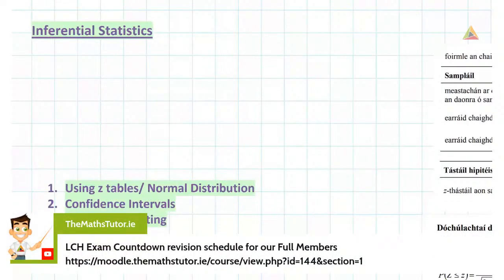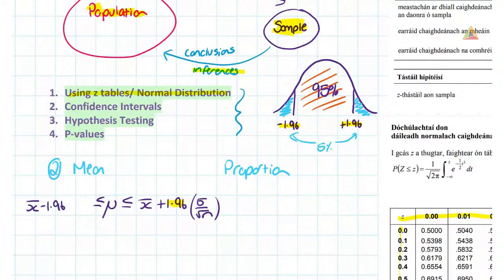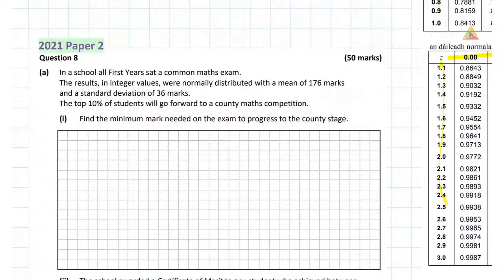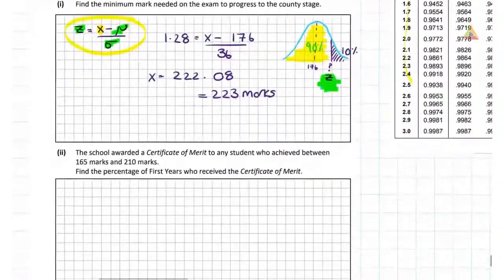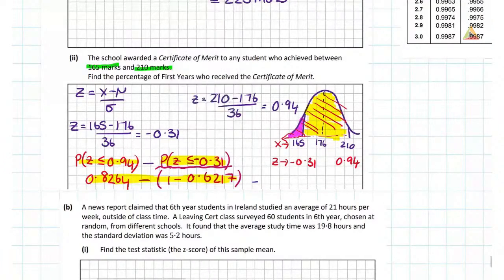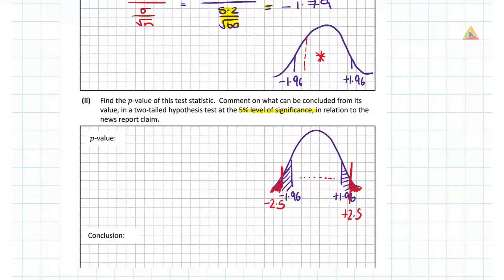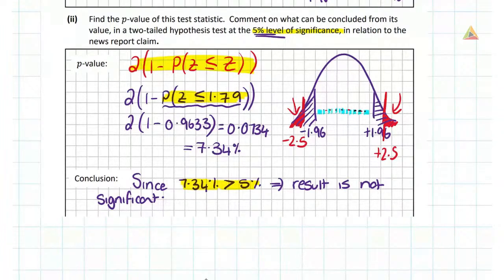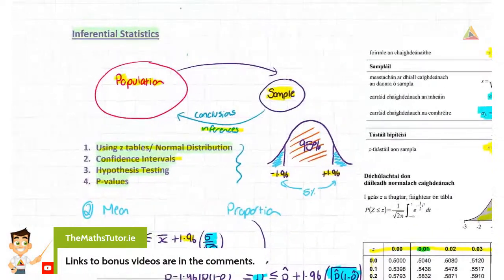LCH - Exam Countdown - Week 23 - Leaving Cert Higher Level